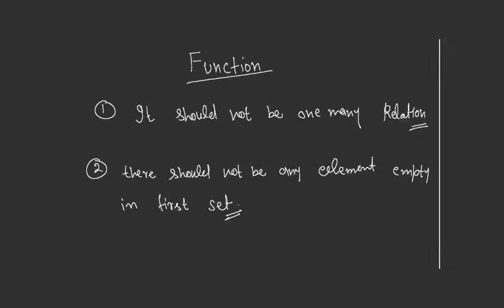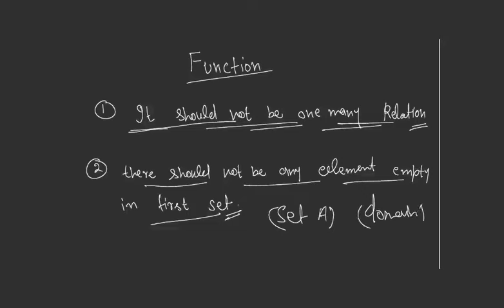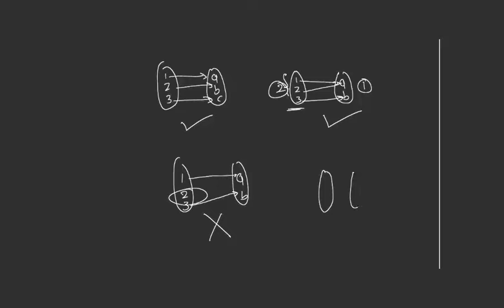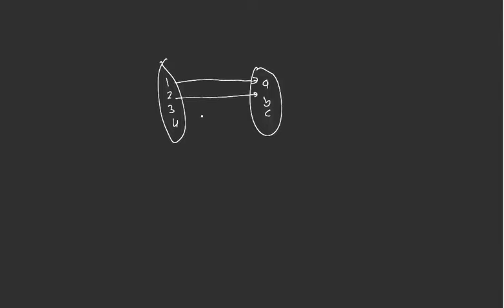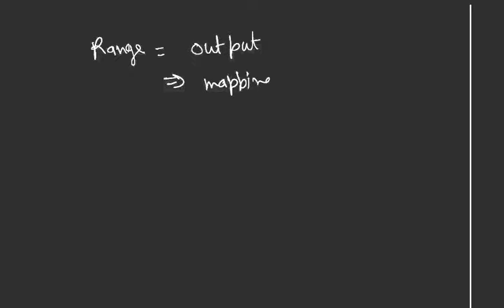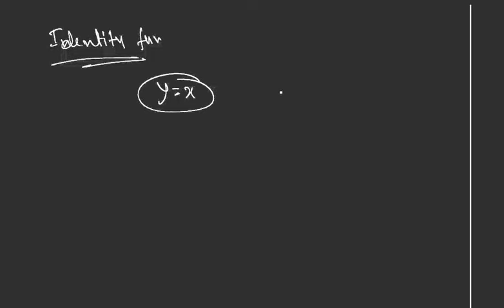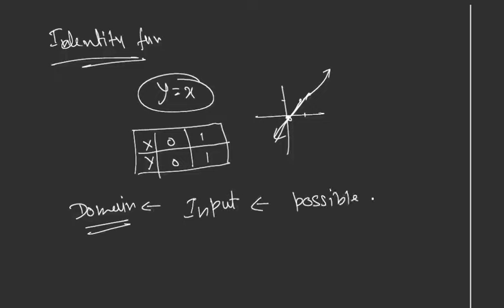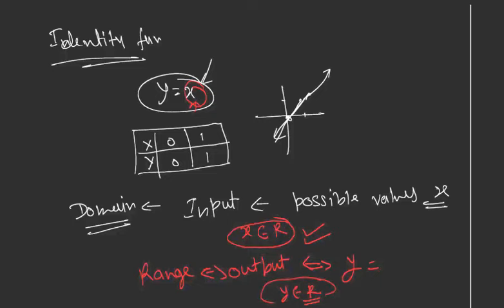function , basic definition of function,11th grade video-3.1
what is a function based on mapping, and relation